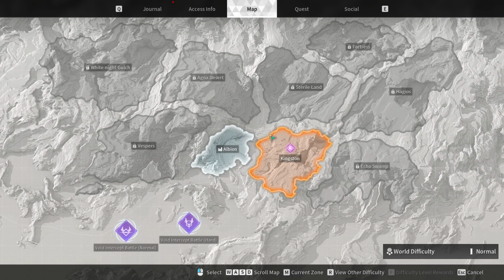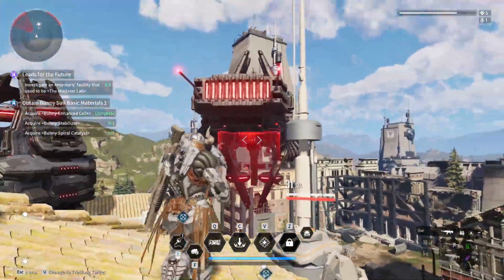How To Get Precision Code Analyzers In The First Descendant (QUICK GUIDE)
In this video, I'll show you how to get precision code analyzer in The First Descendant. This is a quick tutorial on how to get code analyzers in The First Descendant.

In case you've been trying to get a precision code analyzer, this is the video you need!